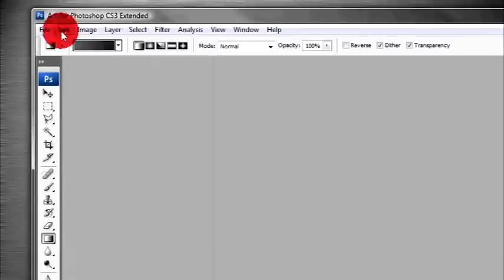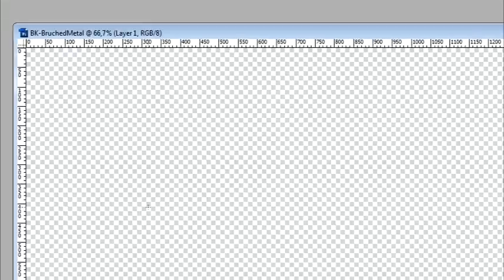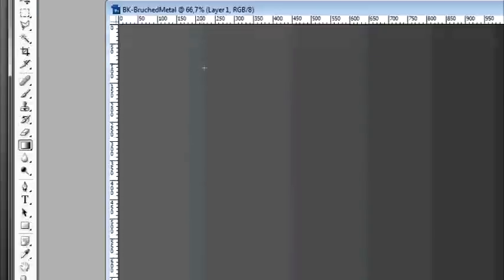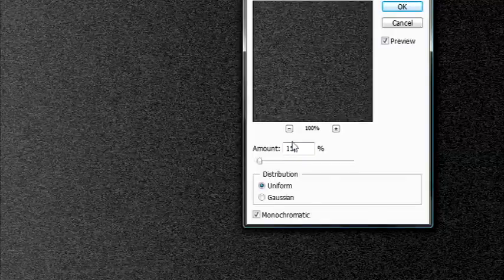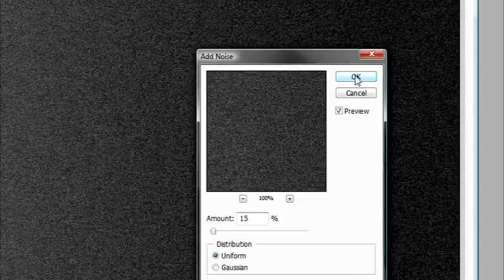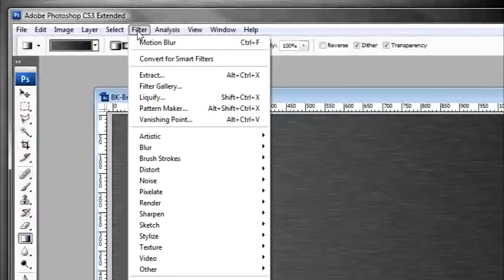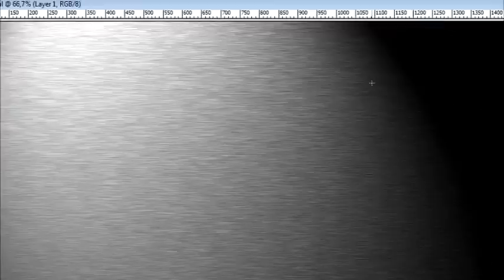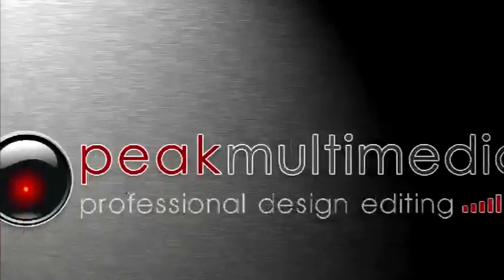Photoshop Tutorial - Brushed Metal Background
Photoshop Tutorial - How to make a Brushed Metal Background effect. You can create yours for any sort of media object file or a website background.